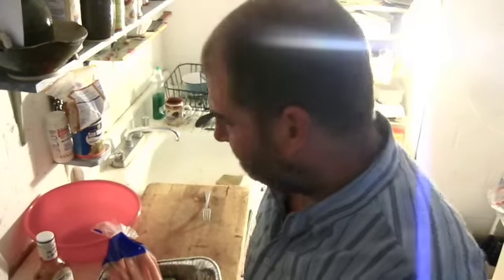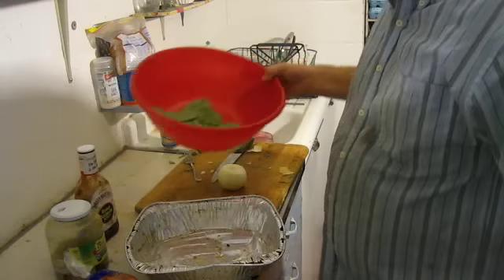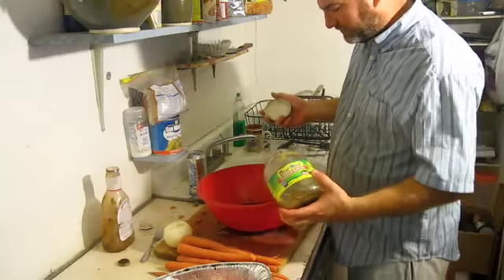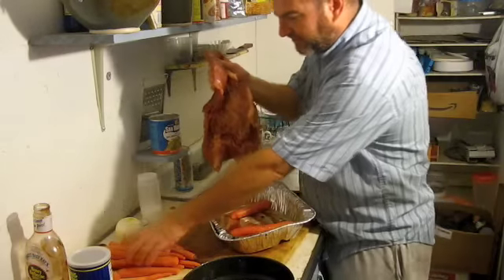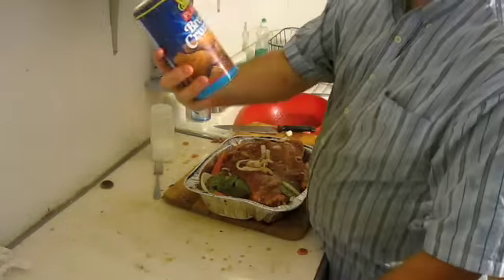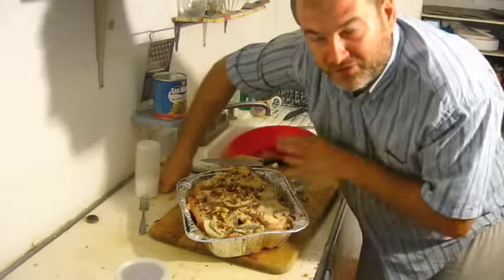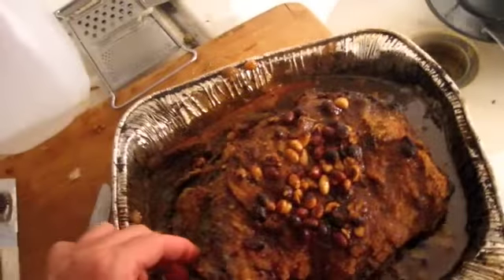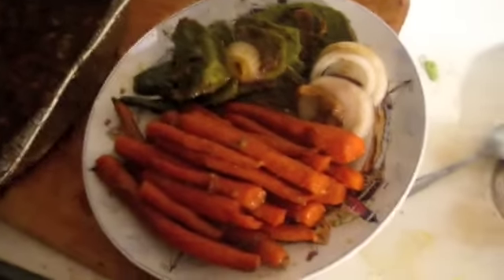how to make a not so Texas Brisket on the border BBQ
how to make a BBQ briskect, but i doen messed it up by not cooking it long enough